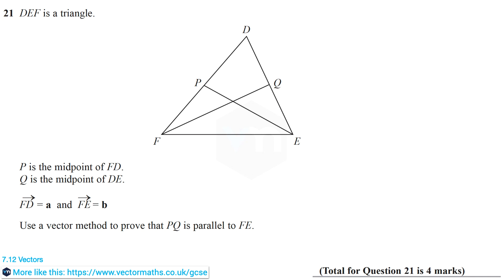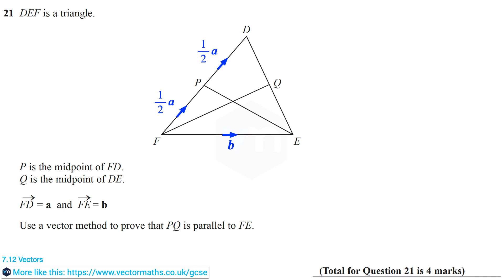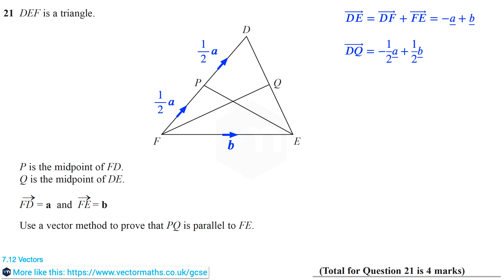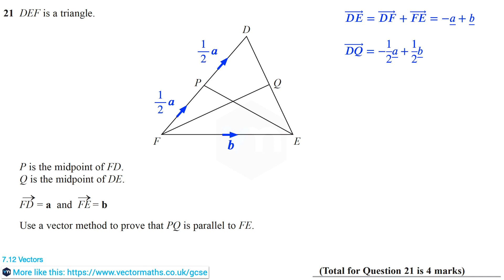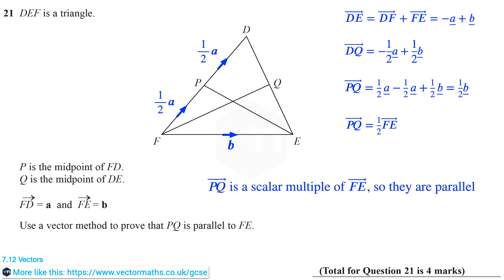EDEXP1 Q21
to look at our complete GCSE Maths Tuition Platform. Thousands of Exam Style GCSE Maths questions with fully worked solutions.